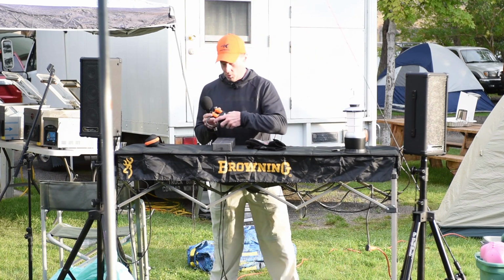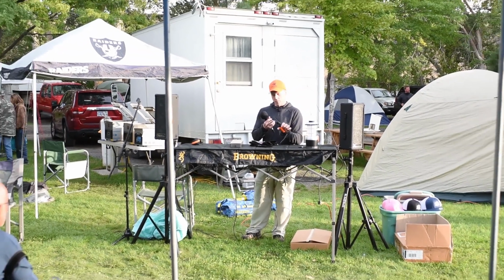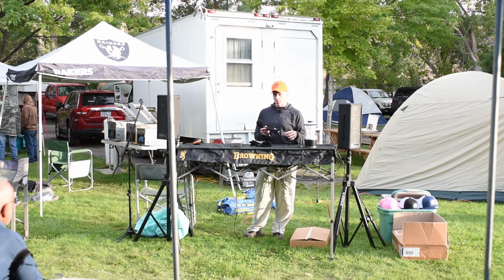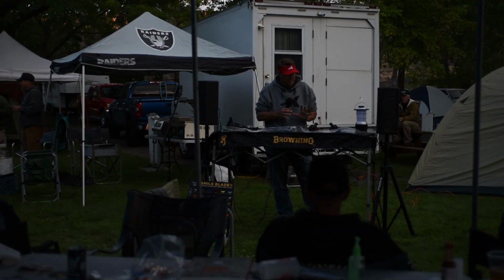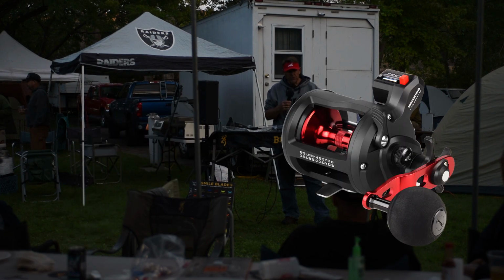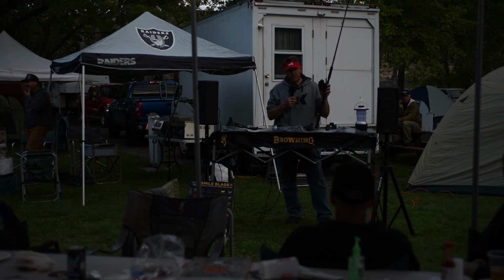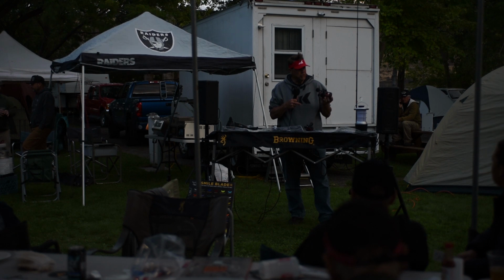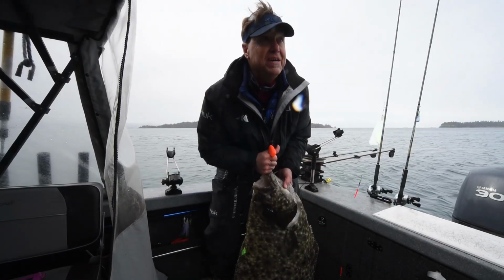KastKing INVADES FISH CAMP With NEW Fishing Reels and Fishing Tools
This KastKing video was done at Fish Camp where fishing tackle industry professionals meet with pro fishing guides and fishing media people to show off the latest fishing products. This presentation was done on the banks of the Columbia River. It covers the new KastKing Speed Demon fishing pliers, the KastKing ReKon line counter reel -- KastKing has trolling reels with line counter in size 10 and size 20 line counter fishing reel -- KastKing Kapstan baitcasting reel, which is a great trolling reel or as a fishing reel for bottom bouncing or hover fishing,